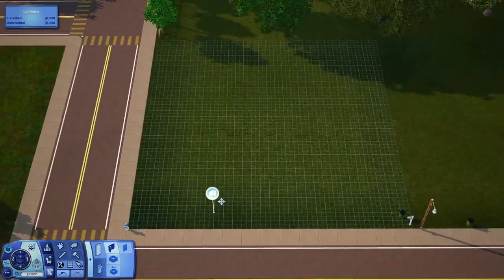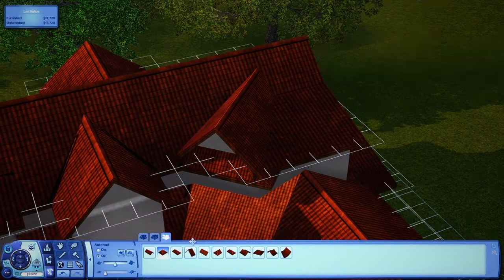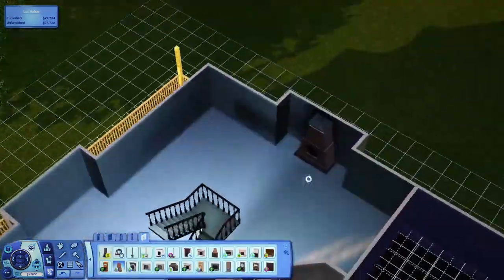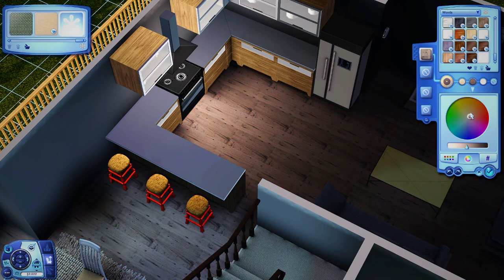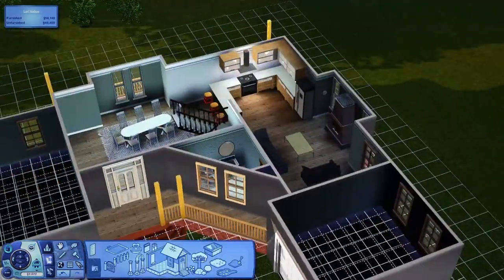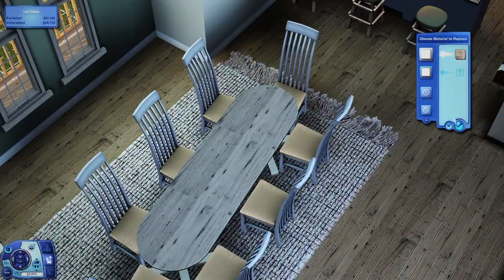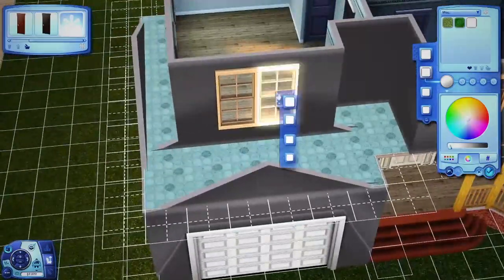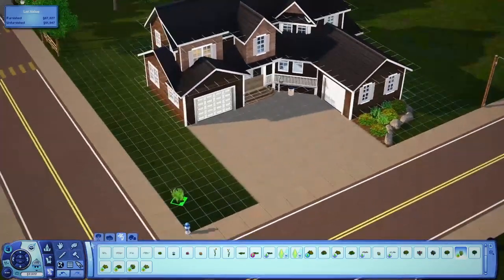Evansdale County Renovation 2 || TS3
READ ME

❥Download Links
❥ (TSR) : coming soon
❥S O C I A L S